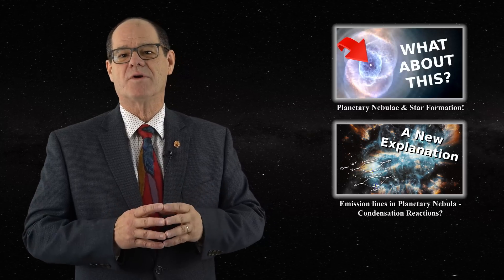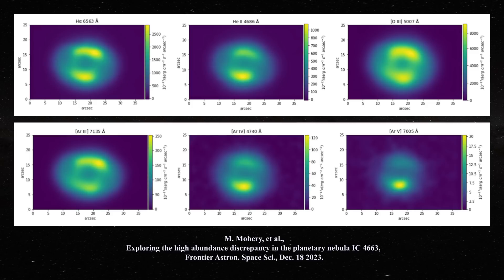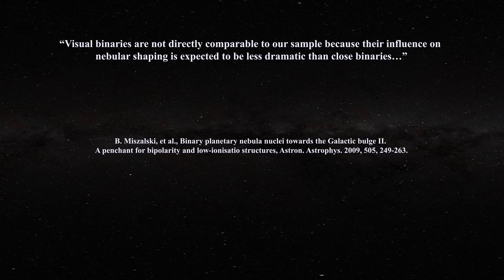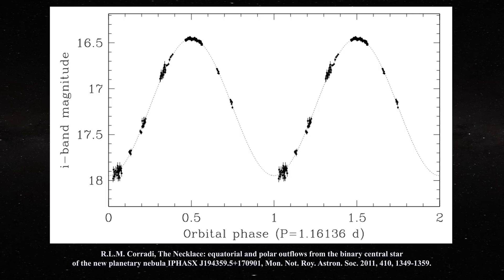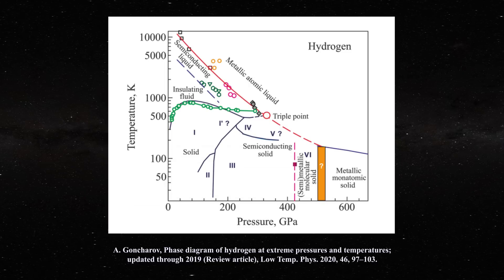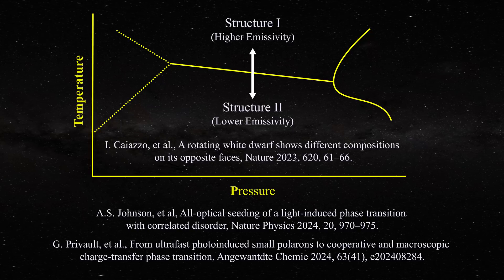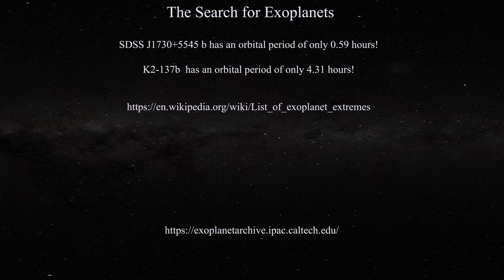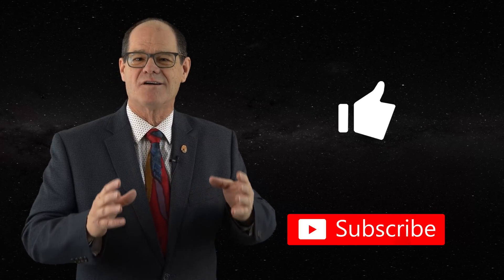FAKE exoplanets? "Variable" Stars and Planetary Nebulae!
J. Arnold, Planetary Nebula, Lick Observatory, 2008,

W.A. Feibelman, X-Ray Planetary Nebula, Publ. Astron. Soc. Pac. 1994, 106, 756-764.

M. Mohery, et al., Exploring the high abundance discrepancy in the planetary nebula IC 4663, Frontier Astron. Space Sci., Dec. 18 2023.

M.A. Guerrero, et al., Physical Structure of Planetary Nebula II. NGC 7662, Astrophys. J. 2004, 128, 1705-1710.

B. Miszalski, et al., Binary planetary nebula nuclei towards the Galactic bulge II. A penchant for bipolarity and low-ionisatio structures, Astron. Astrophys. 2009, 505, 249-263.

N. Chornay, et al., Towards a more complete sample of binary central stars of planetary nebulae with Gaia, Astron. Astrophys. 2021, 648, A95.

R.L.M. Corradi, The Necklace: equatorial and polar outflows from the binary central star of the new planetary nebula IPHASX J194359.5+170901, Mon. Not. Roy. Astron. Soc. 2011, 410, 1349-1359.

D.L. Pollacco and S.A. Bell, New Light on UU Sagittae, Mon. Not. Roy. Astron. Soc. 1993, 262, 377-391.

T.C. Hansen, The everlasting hunt for new ice phases, Nature Communications 2021, 12, 3161.

A. Goncharov, Phase diagram of hydrogen at extreme pressures and temperatures; updated through 2019 (Review article), Low Temp. Phys. 2020, 46, 97–103.

A.S. Johnson, et al, All-optical seeding of a light-induced phase transition with correlated disorder, Nature Physics 2024, 20, 970–975.

G. Privault, et al., From Ultrafast Photoinduced Small Polarons to Cooperative and Macroscopic Charge-Transfer Phase Transition, Angewantdte Chemie 2024, 63(41), e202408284.

I. Caiazzo, et al., A rotating white dwarf shows different compositions on its opposite faces, Nature 2023, 620, 61–66.

Physicists use oscillations of atoms to control a phase transition